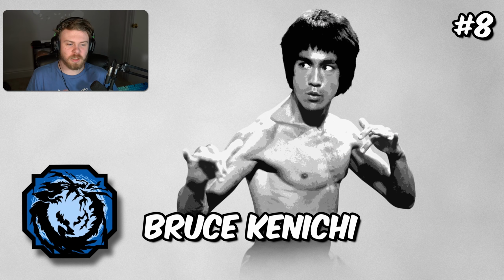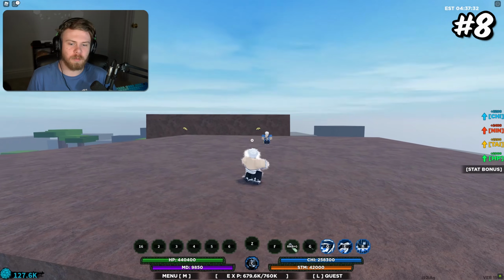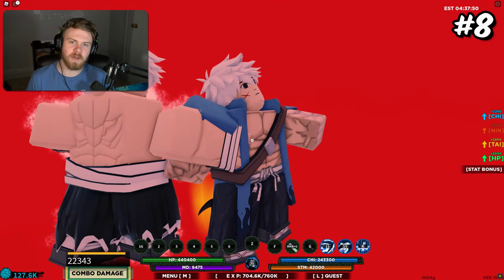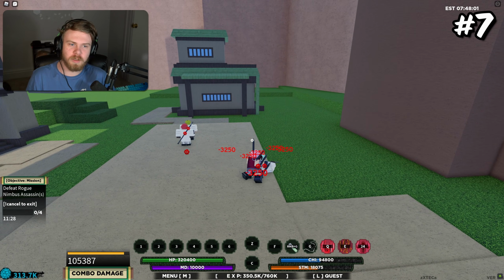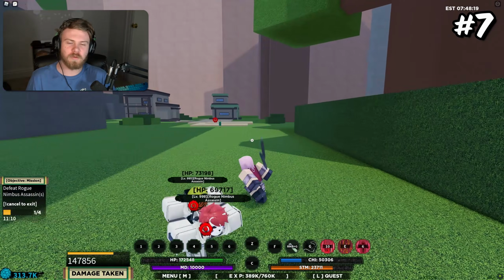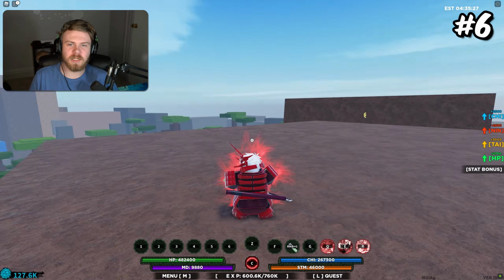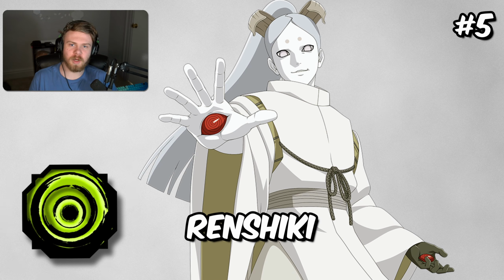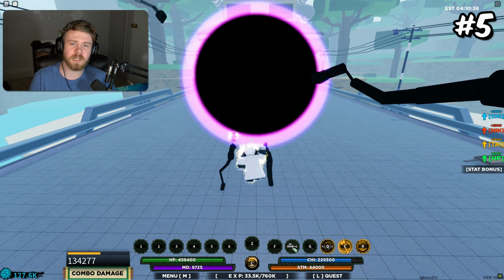Every NEW Bloodline RANKED From WORST To BEST! | Shindo Life Bloodline Tier List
I've had a lot of people request for a NEW Bloodline Tier List/Ranking Video. So here you go, here is every NEW Shindo Life Bloodline ranked from BEST TO WORST. In this video you will find the NEWEST Shindo Bloodlines, their BEST abilities, and their ranking on this list. There are currently 6 NEW bloodlines in the game and every one of them can be found in this video!
This Shindo Life video can also help you with your Shindo Life Combos!

Like & Subscribe 0:00
Number 8 - 0:13
Number 7 - 1:09
Number 6 - 2:23
Number 5 - 3:59
Number 4 - 4:47
Number 3 - 5:55
Number 2 - 6:48
Number 1 - 8:41
Outro - 9:48
Edited by Sunbokuu